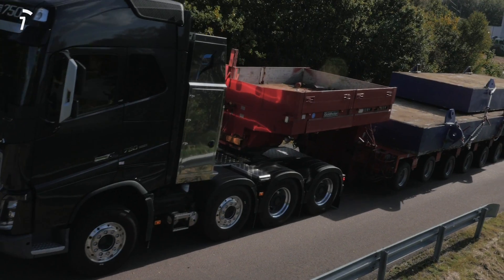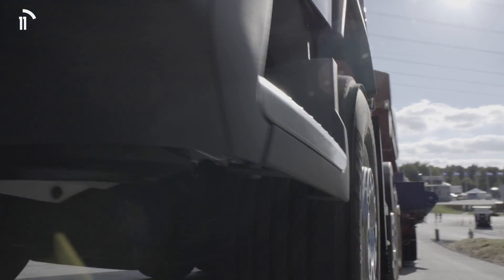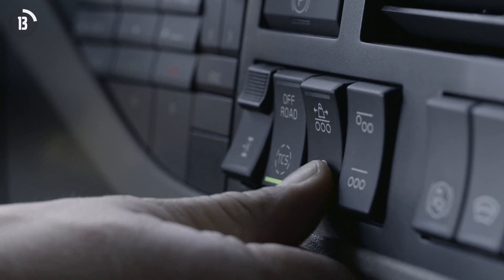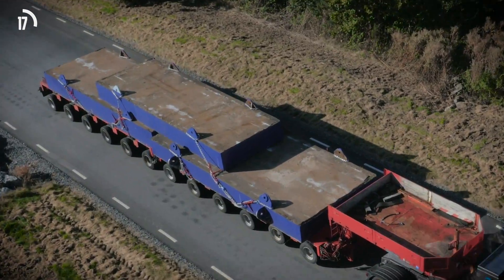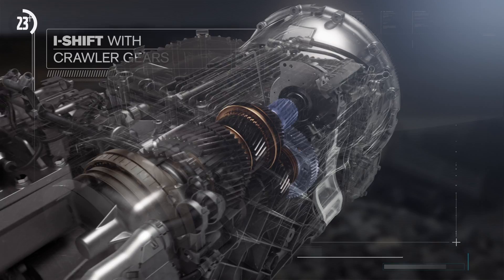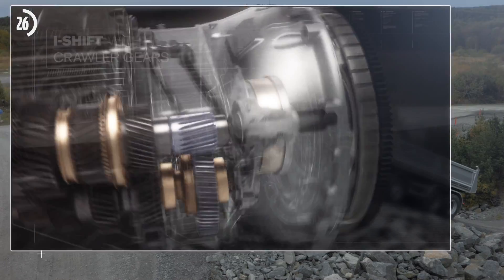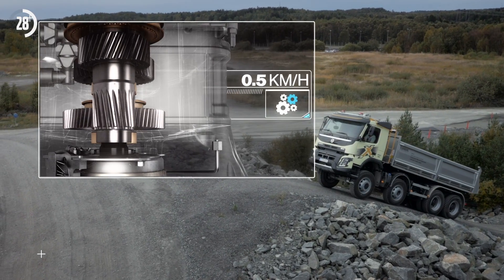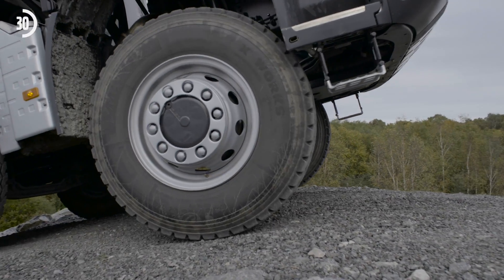Ett minutt: I-Shift med krabbegir | Volvo Trucks Norge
I-Shift med krabbegir gjør det mulig å starte fra stillestående med en last opptil 325 tonn.

Den gjør det også mulig å kjøre så sakte som 0,5 km/t – noe som er en stor fordel ved presisjonskjøring.

Samtidig kan man velge den mest optimale utveksling for kjøring på landevei.

Har du ett minutt til overs? Miniserien vår dekker populære emner for alle lastebilinteresserte, og det på bare ett minutt.